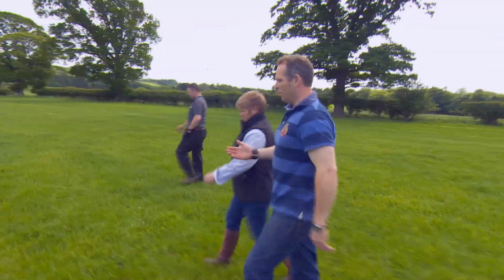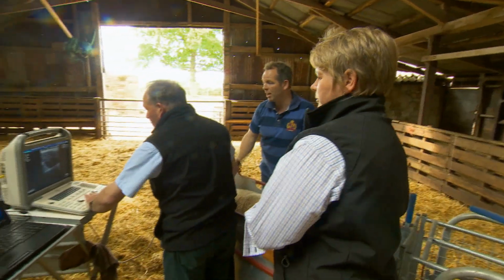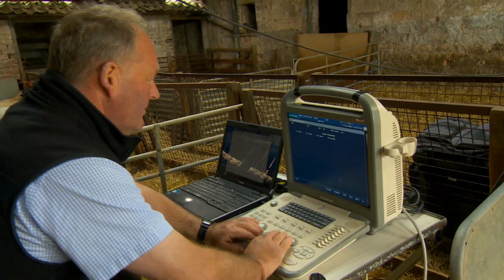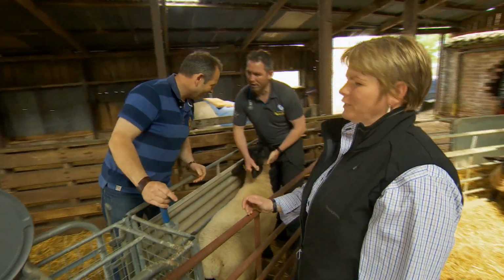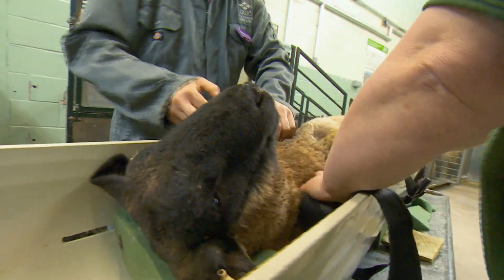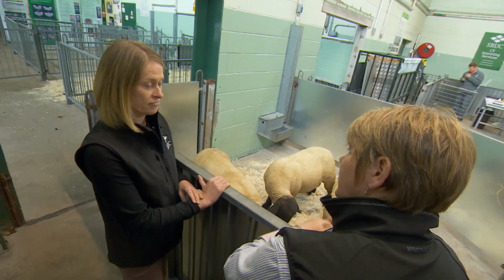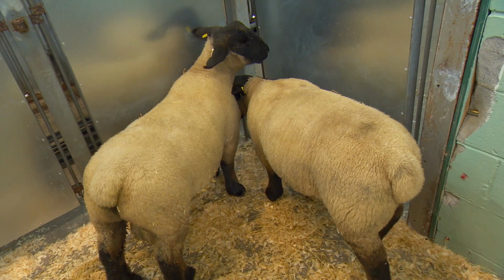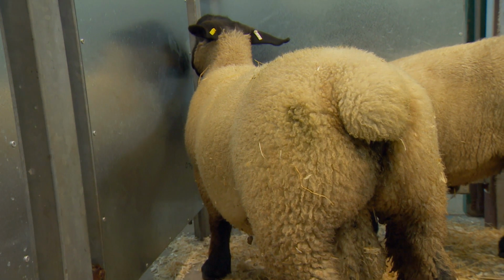Capielaw Suffolks Feature on BBC Scotland Landward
Great Day filming with the BBC Landward team, Joyce Campbell, Scott and Gavin Brown and their Capielaw Suffolk flock.